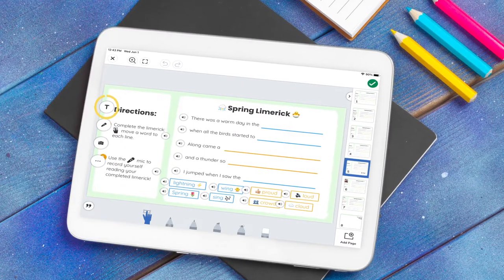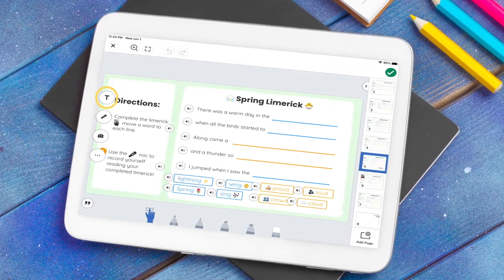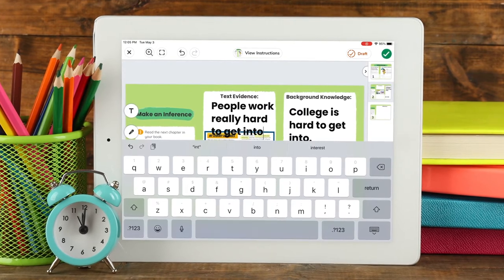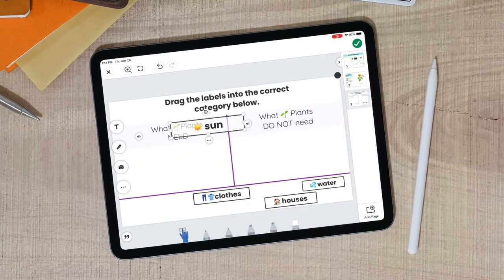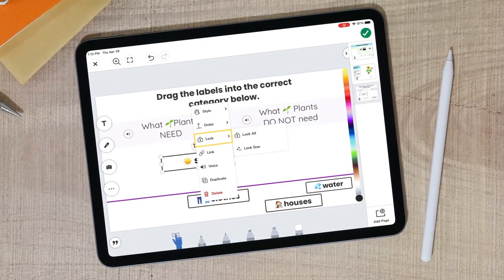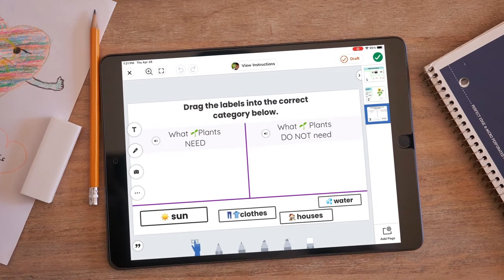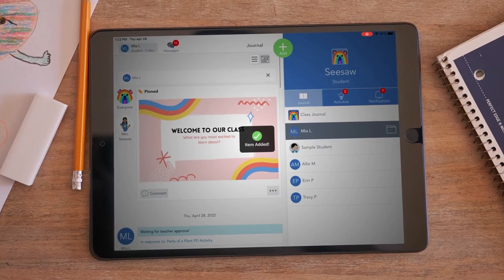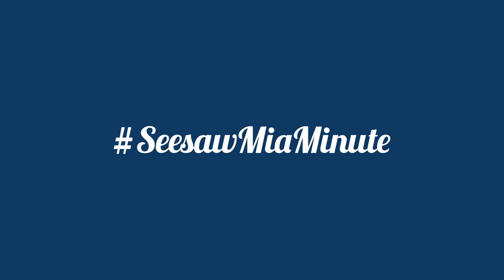Seesaw Mia Minute: Label Tool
Join Mia from Seesaw to learn how to use the Label Tool in Seesaw!